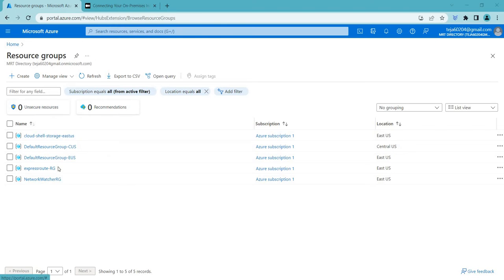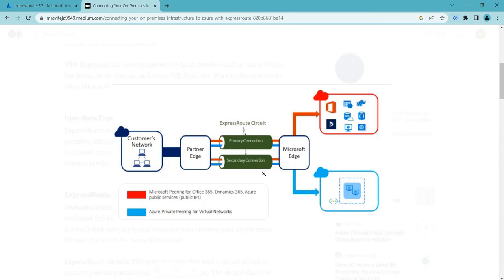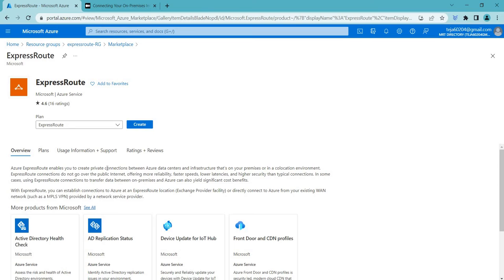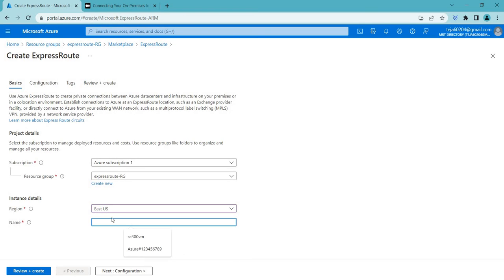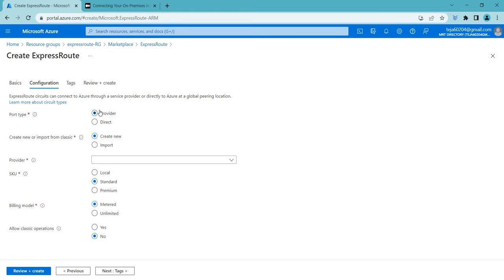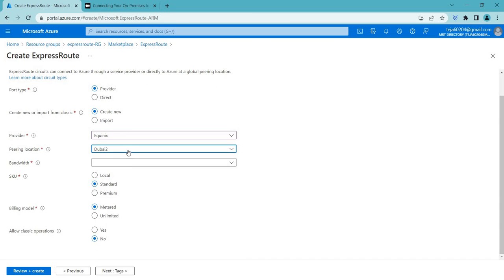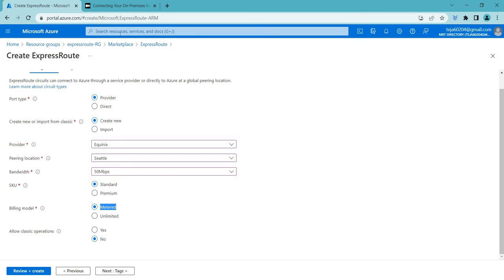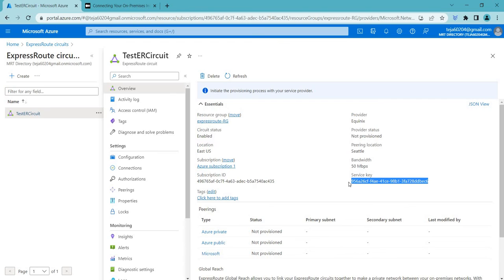Azure ExpressRoute: A Dedicated Connection to Your Azure Resources||azure tutorial for beginners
In this video, we will be talking about the azure application gateway.
ExpressRoute is a dedicated, private connection between your on-premises infrastructure and Microsoft Azure. It allows you to extend your on-premises network into the cloud, bypassing the public internet and providing a more reliable and secure connection.